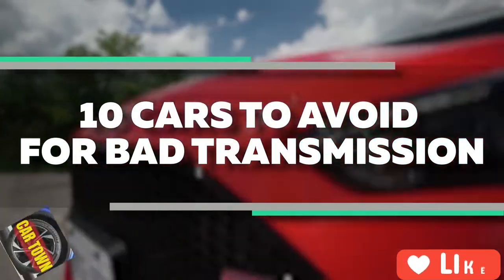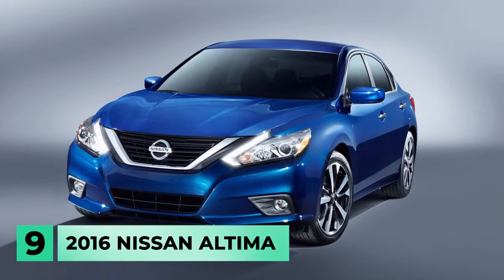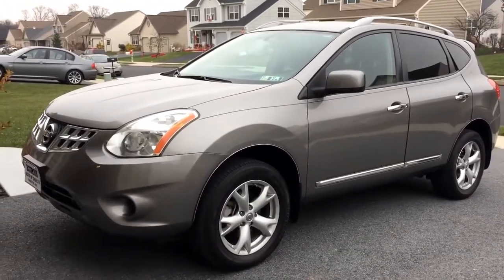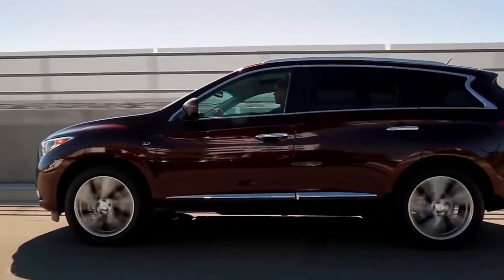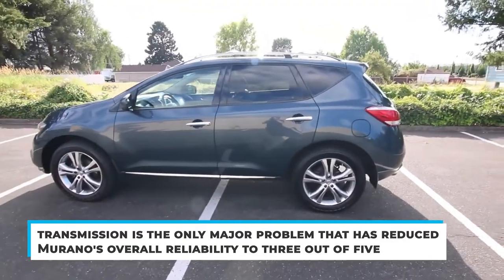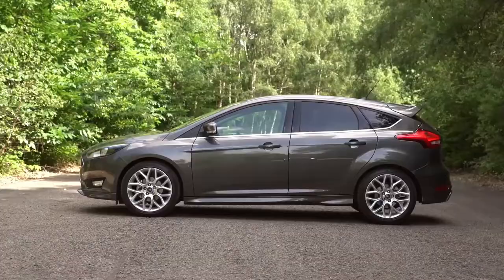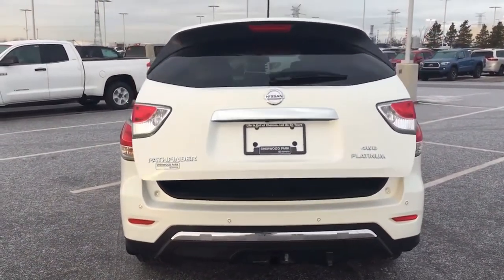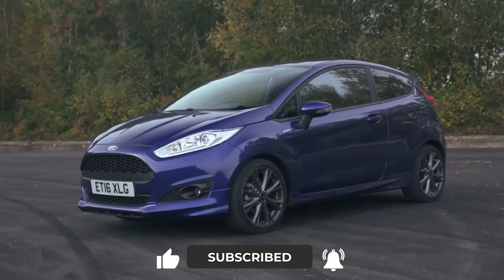10 Cars To Avoid For Bad Transmission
Top 10 Cars To Avoid For Bad Transmission

We all know that a bad transmission renders the vehicle completely unreliable. They are costly to repair, and no one wants to deal with them. Automatic transmissions can fail for a variety of reasons and according to consumer reports, some models have a significantly higher failure rate than others.

Cars include:
Chevy Traverse, Nissan Altima, Nissan Rouge, Ford Fiesta, Ford Focus and Nissan Sentra.

Top 12 Compact SUVS for 2022 - Check Before You Buy!

cars with bad transmissions, cars with bad transmissions, why do cars need transmission, car with transmission problems, how to know if your car transmission is bad, how to tell if a car has a bad transmission, cars without cvt transmission, what cars have cvt transmission, which car transmission is the best, why do we need transmission in cars